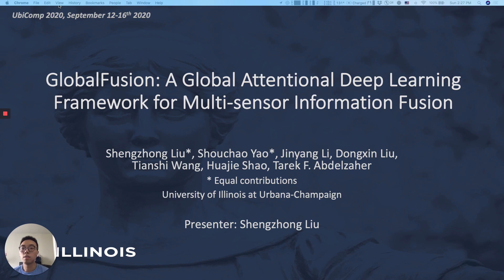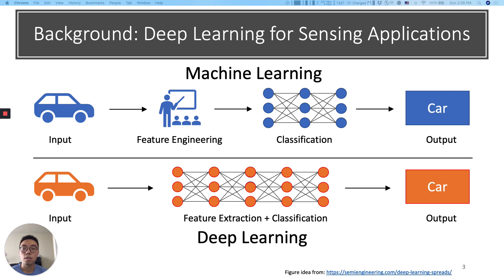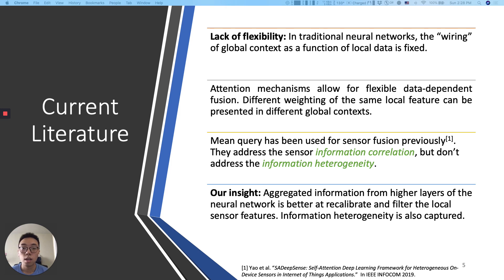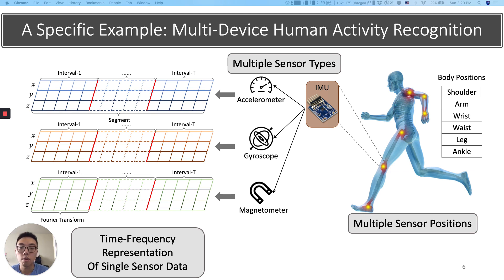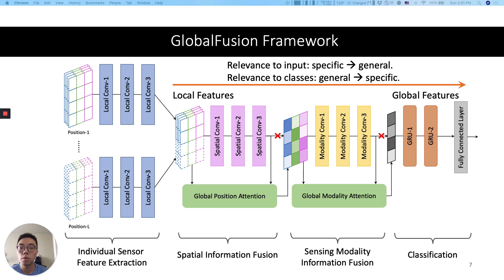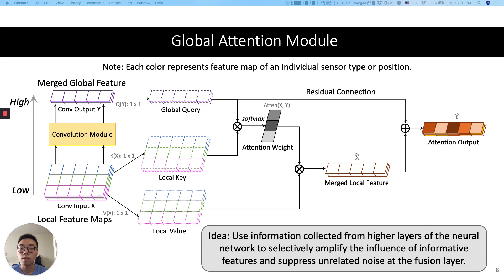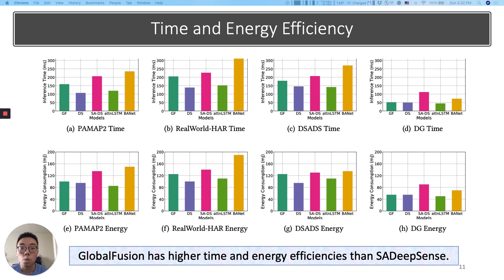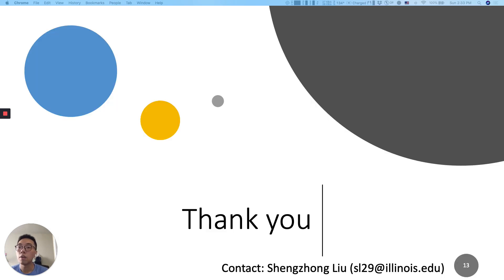GlobalFusion: A Global Attentional Deep Learning Framework for Multisensor Information Fusion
Shengzhong Liu, Shuochao Yao, Jinyang Li, Dongxin Liu, Tianshi Wang, Huajie Shao, Tarek Abdelzaher

Session: Human Activity Recognition II

Abstract
The paper enhances deep-neural-network-based inference in sensing applications by introducing a lightweight attention mechanism called the global attention module for multi-sensor information fusion. This mechanism is capable of utilizing information collected from higher layers of the neural network to selectively amplify the influence of informative features and suppress unrelated noise at the fusion layer. We successfully integrate this mechanism into a new end-to-end learning framework, called GlobalFusion, where two global attention modules are deployed for spatial fusion and sensing modality fusion, respectively. Through an extensive evaluation on four public human activity recognition (HAR) datasets, we successfully demonstrate the effectiveness of GlobalFusion at improving information fusion quality. The new approach outperforms the state-of-the-art algorithms on all four datasets with a clear margin. We also show that the learned attention weights agree well with human intuition. We then validate the efficiency of GlobalFusion by testing its inference time and energy consumption on commodity IoT devices. Only a negligible overhead is induced by the global attention modules.